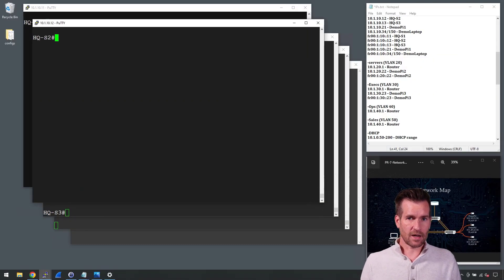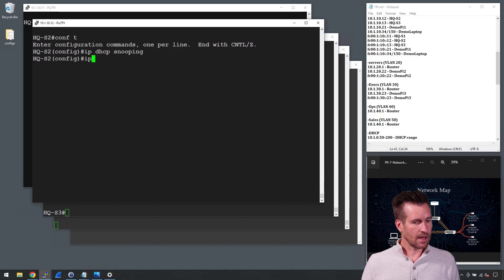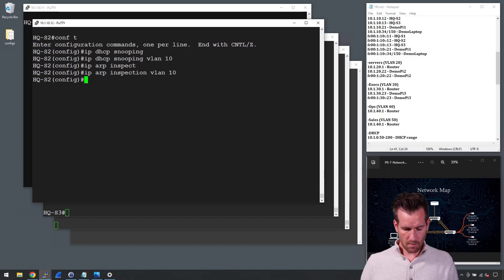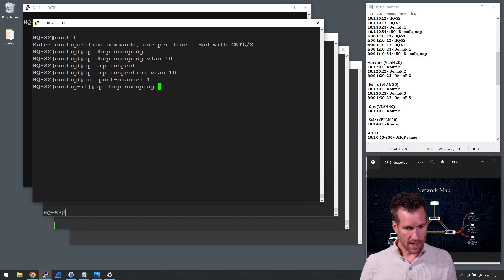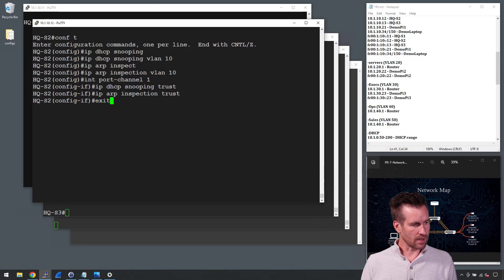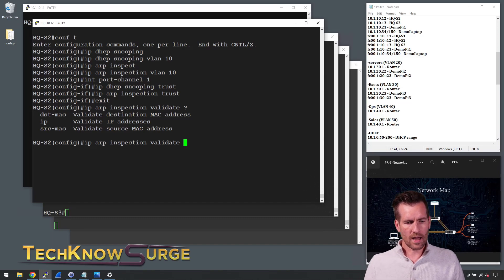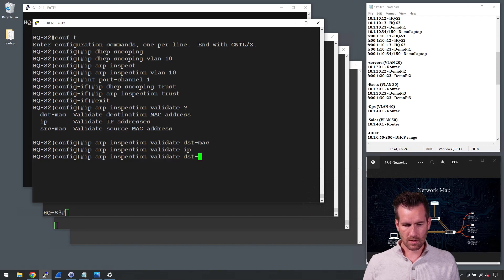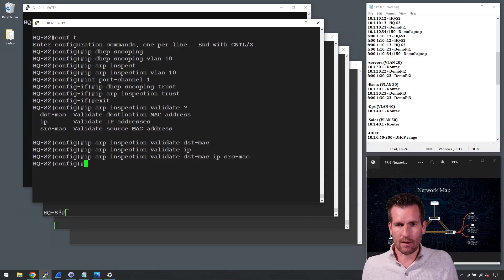CCNA LANs 11-9: DEMO: Dynamic ARP Inspection (DAI)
🔐 Enabling DAI requires the use of the DHCP snooping binding database. Begin by activating DHCP snooping globally on the switch, then specify the VLANs for which DAI will be applied.

🔍 Next, mark trusted ports where legitimate ARP messages are expected. This involves configuring DHCP snooping and ARP inspection on the trusted ports, such as Port Channels.

🛡️ Define the validation criteria for ARP messages using the ip arp inspection validate command. Specify which components, such as destination MAC, IP, and source MAC, should be inspected for legitimacy.

By implementing Dynamic ARP Inspection, you can fortify your network against ARP spoofing and poisoning attacks, bolstering overall security and safeguarding sensitive data. 💪